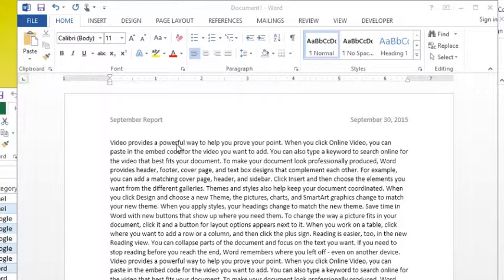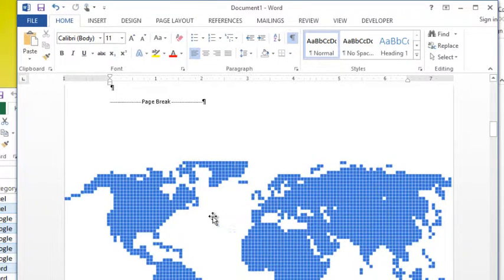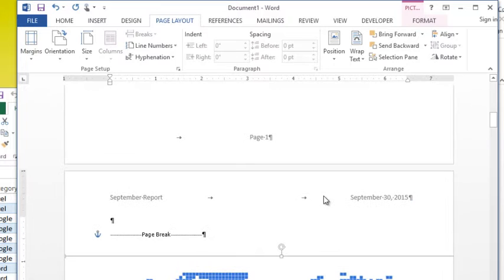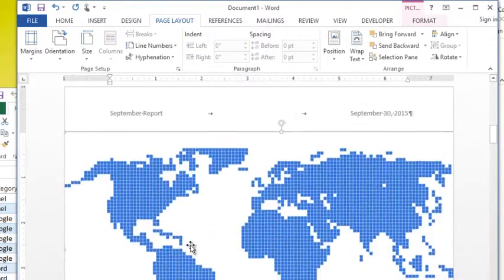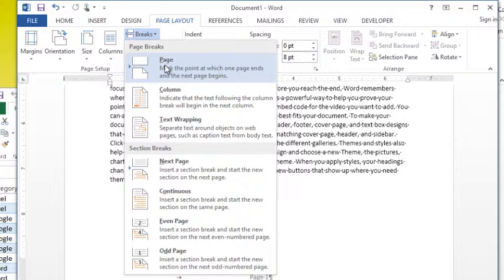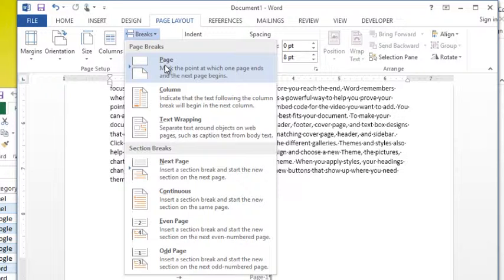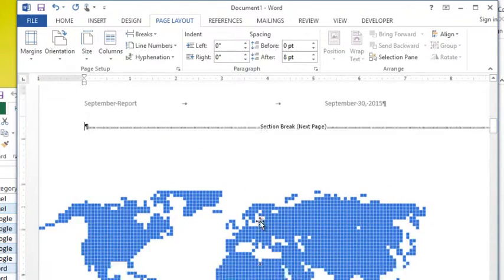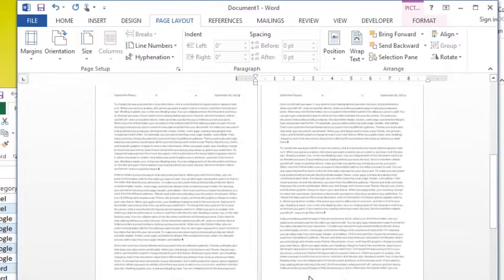Microsoft Word - Using Section Breaks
This week we are really hitting on some of the more confusing topics found in Word.  Today is section breaks (insert dramatic music here). We will cover the Next Page Break and we will discuss where you might use the other section breaks available in Word. Section breaks allow us to set properties like orientation, margins, header / footers, and page number on specific pages (sections) in your Word documents.